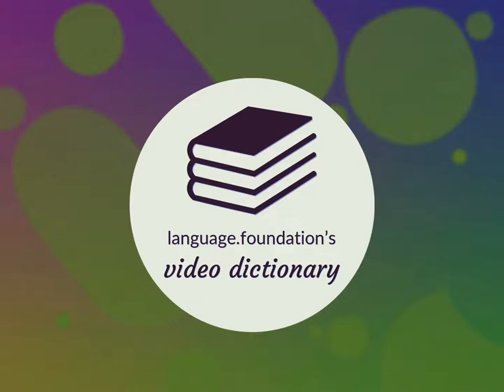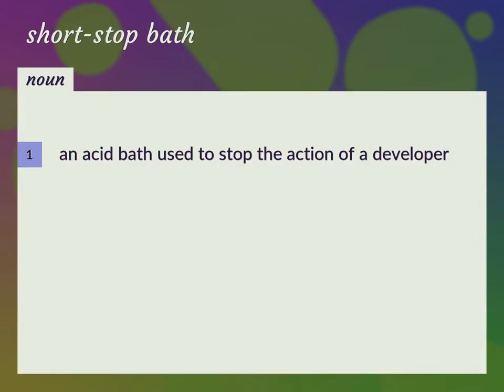Short-stop bath | meaning of Short-stop bath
What is SHORT-STOP BATH meaning?